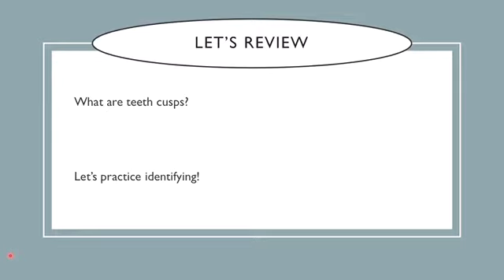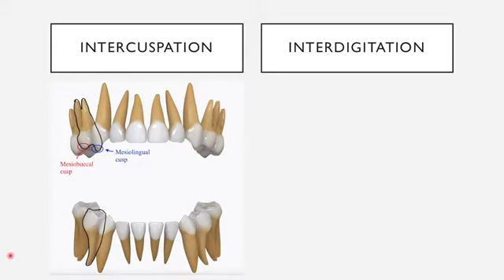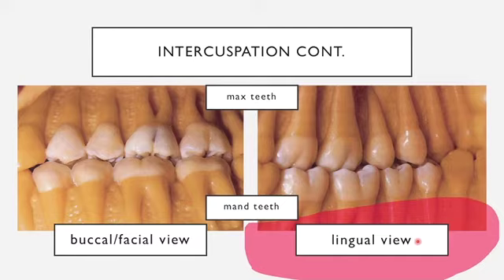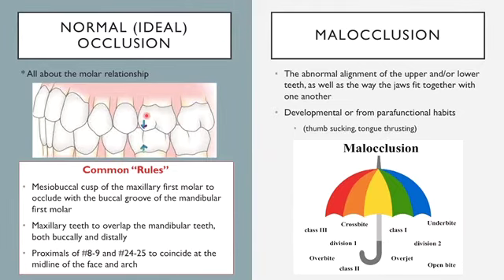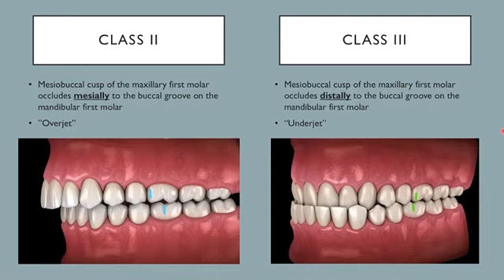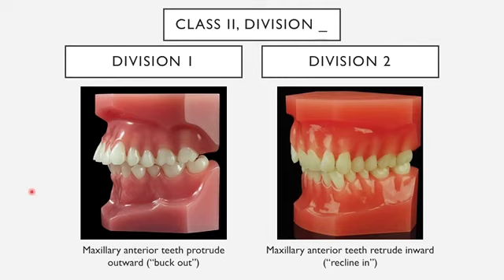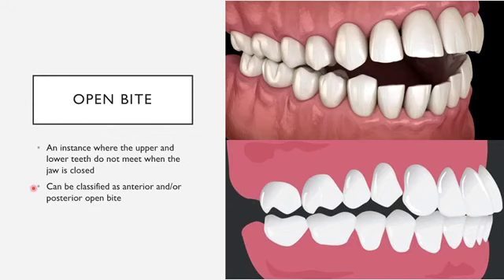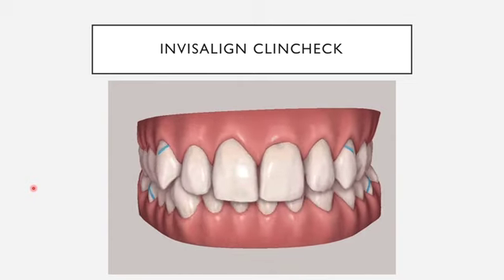oral occlusion presentation